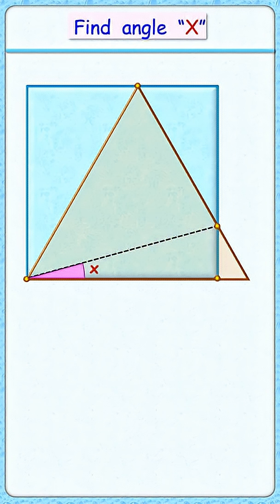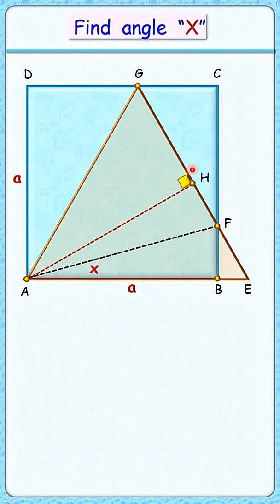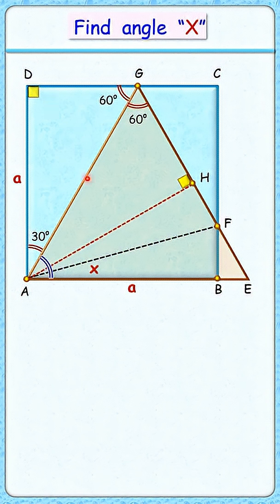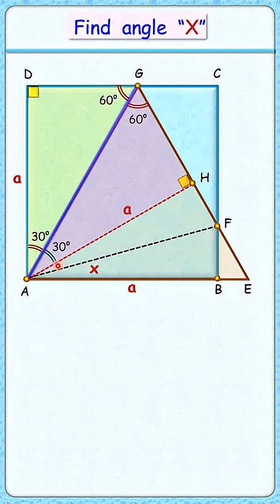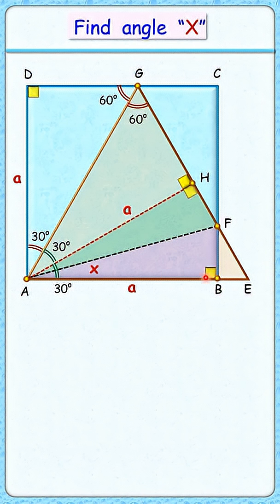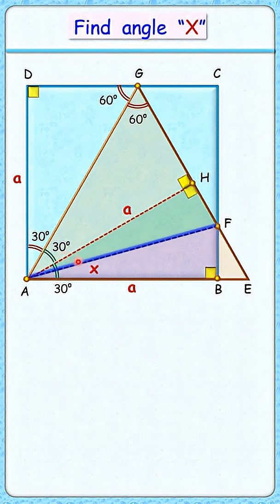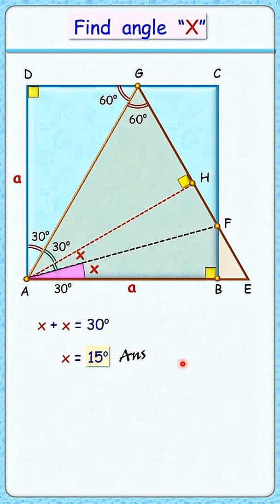Equilateral △ & square ................ maths geometry olympiad cds cat #203